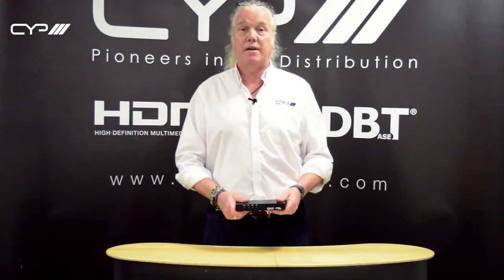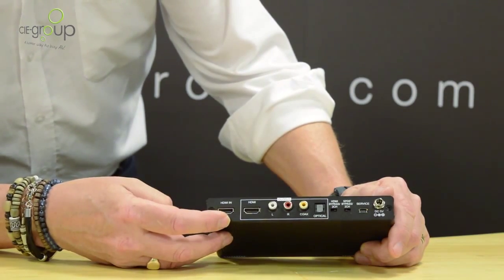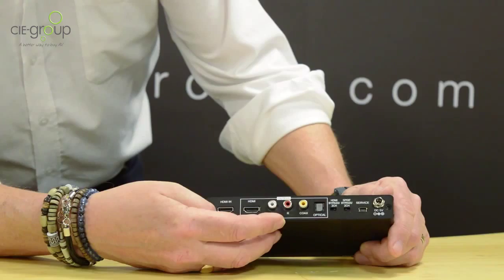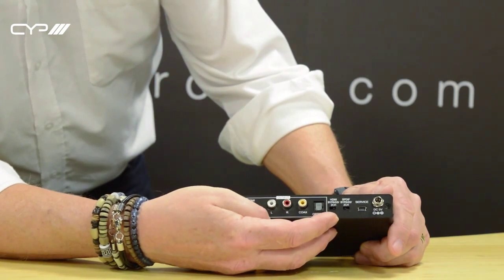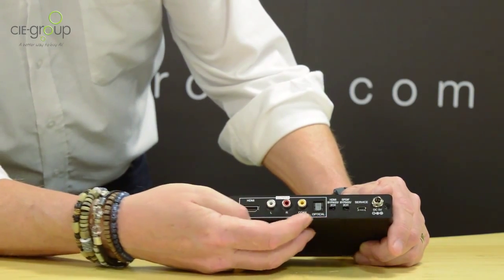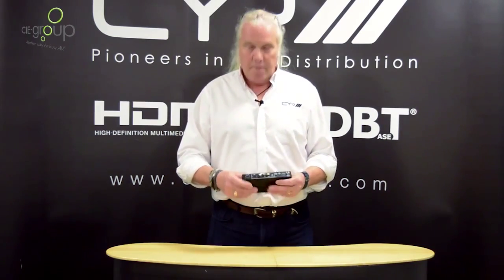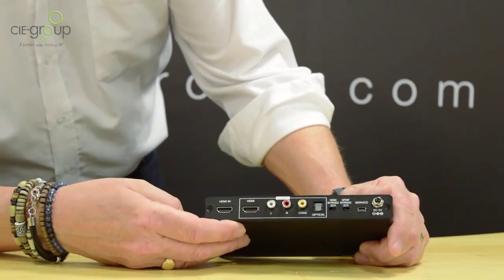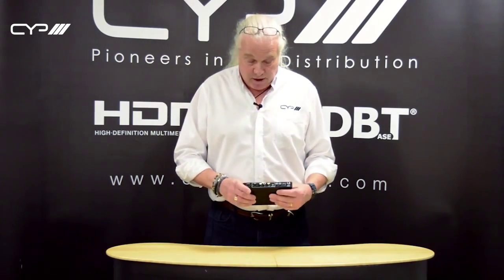CYP AU-1H1DD HDMI Audio De-Embedder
The AU-1H1DD is an advanced solution for de-embedding and down-mixing an audio signal from the HDMI input (up to Dolby Digital and DTS 2.0+Digital Out).

Connect the AU-1H1DD between the source and your display via HDMI, and select 2CH LPCM or bypass. The digital audio outputs can be set to either 2CH LPCM or bypass.

The L/R analogue outputs will always output down-mixed stereo (with audio up to Dolby Digital and DTS 2.0+Digital Out).